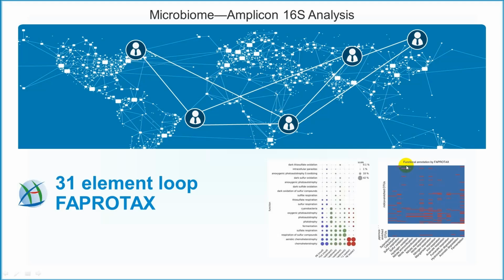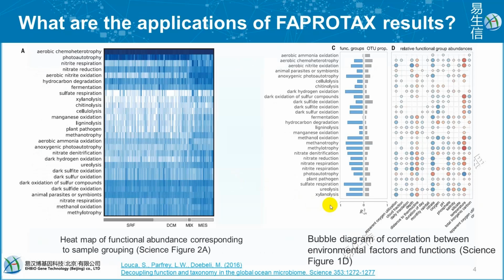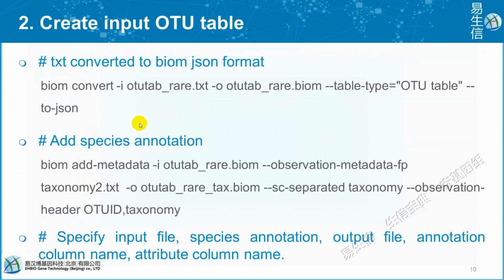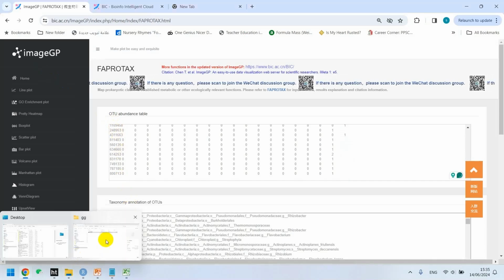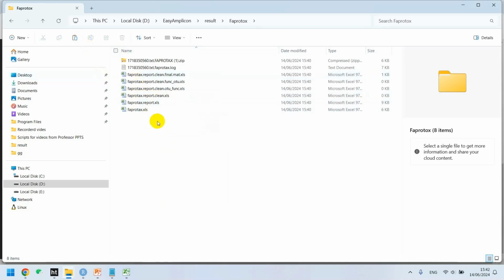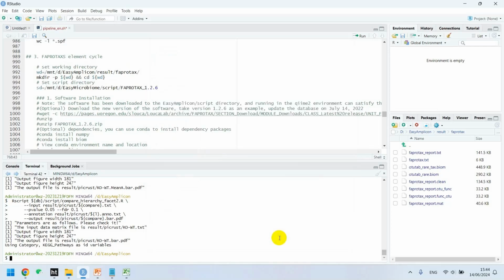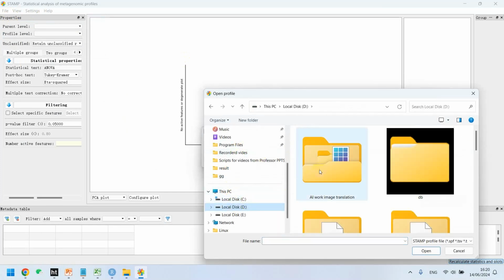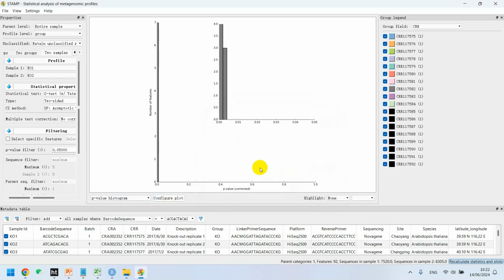31 Feature Prediction 2-FAPROTAX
EasyAmplicon: Your Gateway to Efficient and Reproducible Microbiome Analysis
Welcome to our in-depth tutorial series on EasyAmplicon, the user-friendly, open-source pipeline designed specifically for microbiome research. In this series, I will walk you through each step of the EasyAmplicon pipeline, highlighting its powerful features that make amplicon data analysis more accessible and reproducible for everyone in the scientific community.
🌟 Why EasyAmplicon?
• Simplicity: EasyAmplicon is designed with a focus on ease of use, allowing beginners and experts to seamlessly analyze amplicon data without needing extensive bioinformatics expertise.
• Open-Source: As an open-source tool, EasyAmplicon promotes transparency and collaboration, enabling users to customize and extend the pipeline to meet their specific research needs.
• Reproducibility: Ensuring reproducibility in scientific research, EasyAmplicon facilitates consistent results across different datasets and projects.
• Community-Based: Built with a community-driven approach, EasyAmplicon benefits from continuous improvements and shared insights from users worldwide.